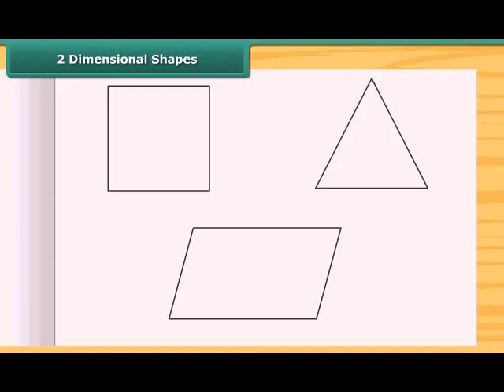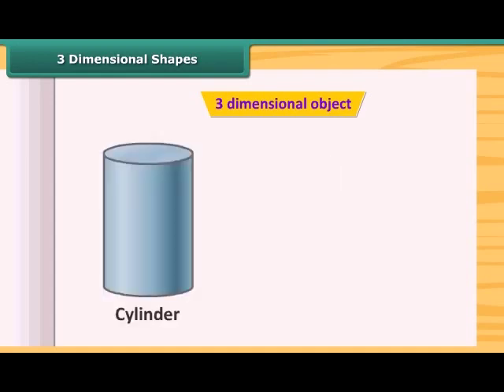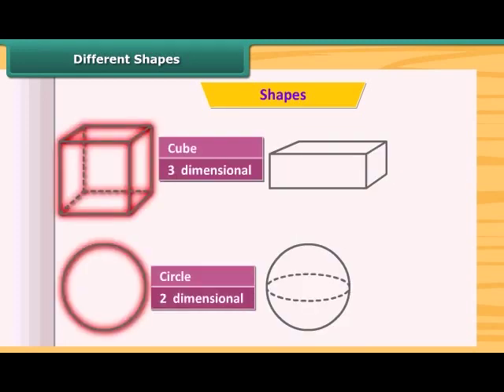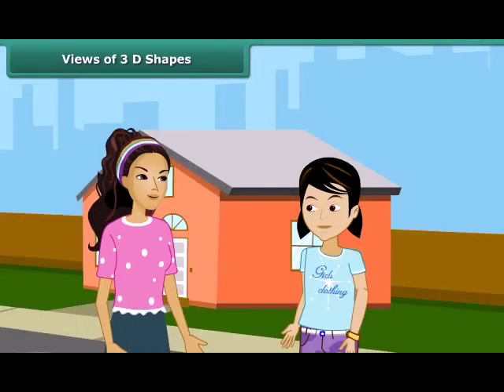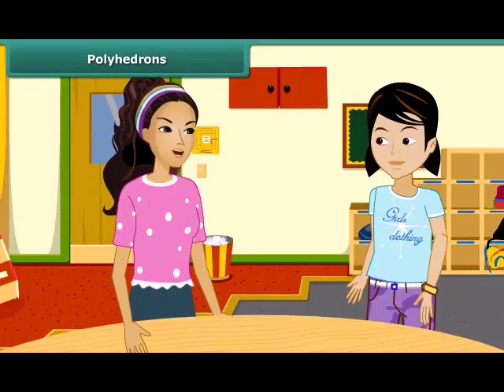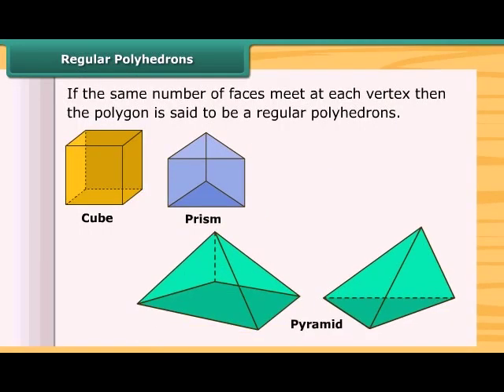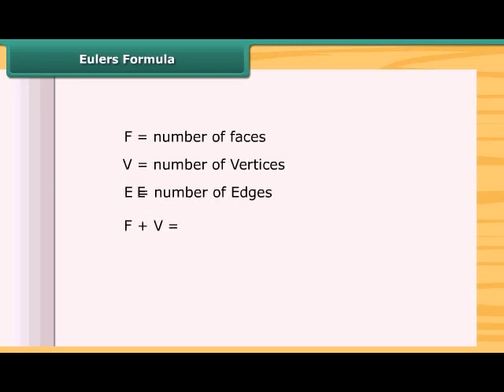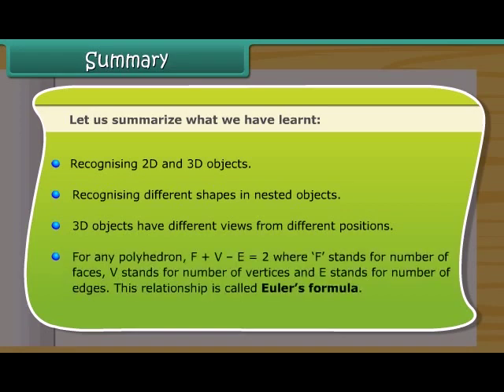Understanding shapes (Class 8th Subject Math, English Language)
Class 8th Subject Math, English Language